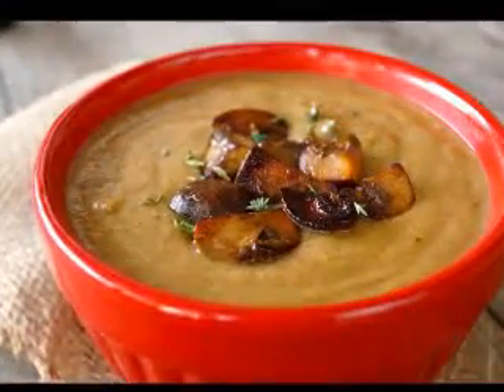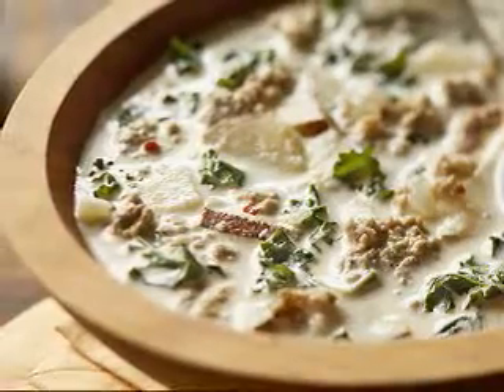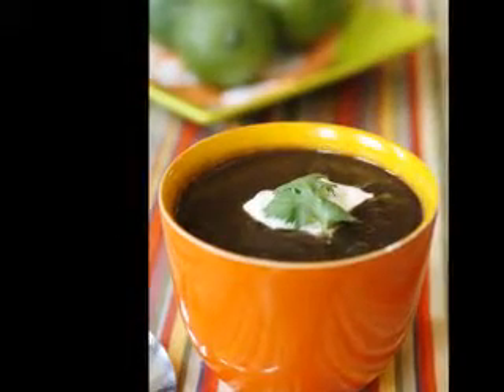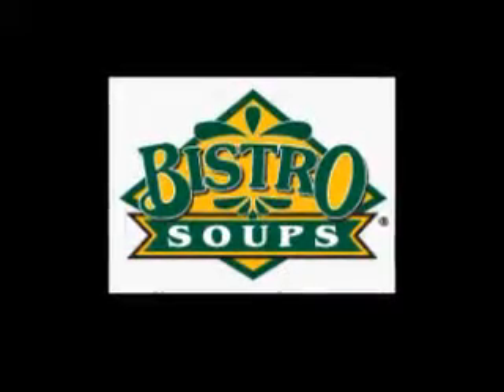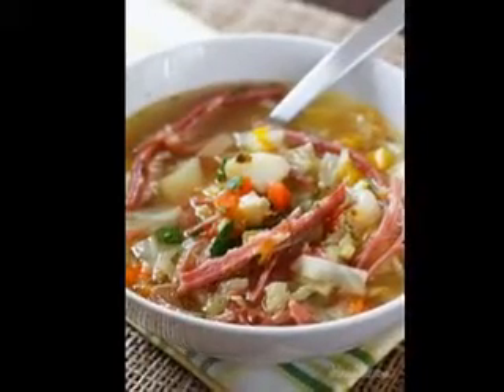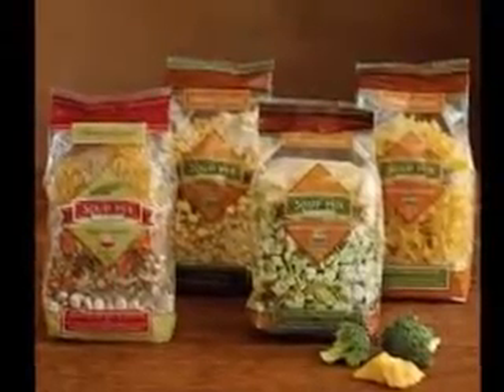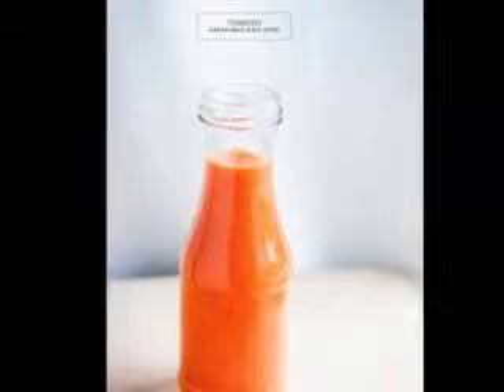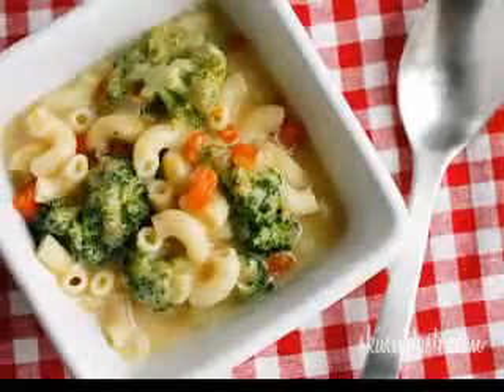How To Make Deer Beer Stew or Venison Beer Stew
More than likely, just about everyone has heard about if not already tried making and eating some beer can chicken. However, have you ever tried to make some deer beer stew? Deer beer stew is also venison beer stew. One thing we do know is that when you add a can of beer to the recipe, you can create some great tasting recipes that you might not be able to create without it.
If you or someone you know loves to go deer hunting and you want to make good use of the venison or deer meat that is brought back home after a hunt, you can learn how to make this delicious deer beer stew. This recipe includes lots of other great tasting ingredients you can use to make a mouthwatering stew that just about anyone will love to eat. Bake up some homemade biscuits to serve with the stew or you can serve it with some assorted crackers if you like.
Recipe for Deer Beer Stew
What You Need
• 4 slices bacon
• ¼ cup flour
• 2 pounds cubed boneless venison
• 1 can tomatoes and juice 16 ounce
• 1 can beer 12 ounce
• 1 medium diced onion
• 2 teaspoons instant beef bouillon
• 1 teaspoon sugar
• ½ teaspoon thyme
• ¼ teaspoon pepper
• 1/8 teaspoon paprika
• 3 medium diced carrots
• 2 small diced turnips
• 1 diced celery stalk
• 1 diced green bell pepper
• 1 cup sliced mushrooms
• 3 medium diced potatoes
• 1 cup frozen green peas
Cook the 4 slices of bacon in a large heavy saucepan or skillet until it is crisp and crunchy. Reserve the bacon drippings and drain the oil from the bacon. Crumble the bacon up into small pieces and then set aside until needed.
Dust the cubed boneless venison or deer meat with the flour and then add the meat to the hot bacon drippings in the skillet or saucepan. You may need to brown the venison in two or three separate batches. Drain the fat off the meat and then return the meat to the skillet or saucepan.
Add the tomatoes and juice, the can of beer, the medium diced onion, instant beef bouillon, sugar, thyme, pepper, and paprika. Stir to blend and then bring to a boil. Cook for about 2 minutes and then reduce the heat to low. Cover with a lid and allow the stew to simmer for about 1 hour.
Increase heat to high and then add the diced carrots, diced turnips, diced celery stalk, diced green bell pepper, sliced mushrooms and diced potatoes. Stir and bring to a boil. Cook for about 2 minutes and then reduce the heat to low. Cover with lid and simmer for about 1 hour. Stir in the frozen green peas. Cover and cook for about 5 minutes and then stir in the cooked bacon pieces. Season the stew with salt to taste before serving to family and friends.